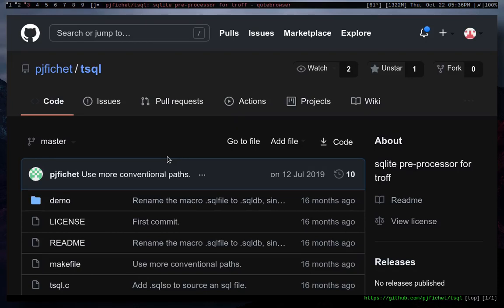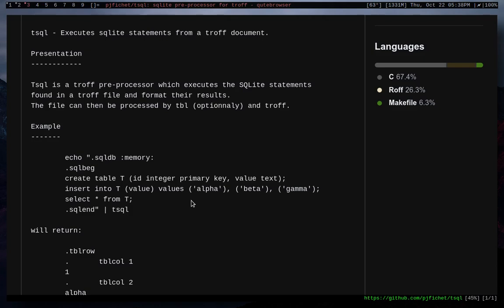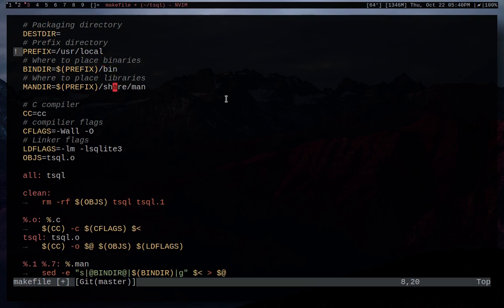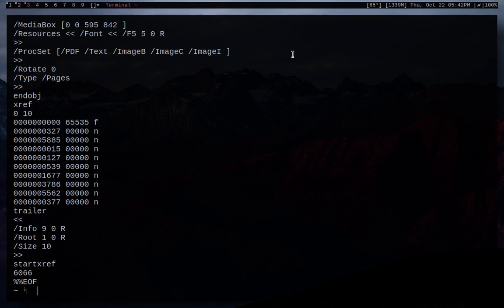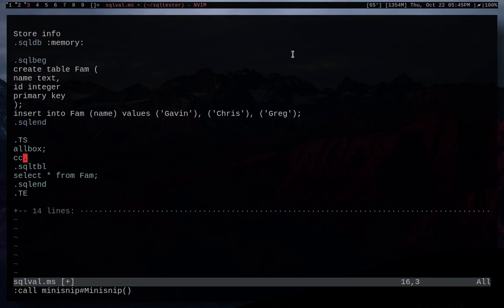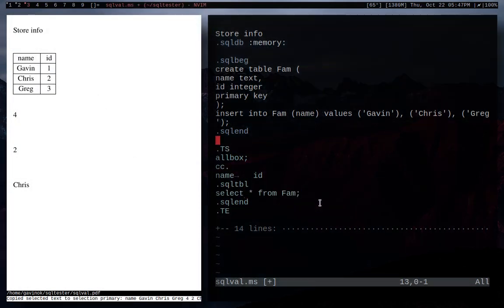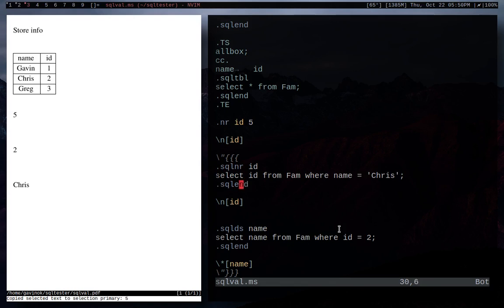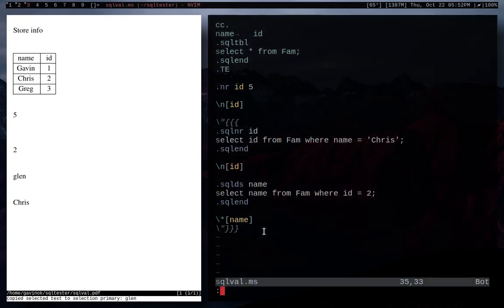Use SQL to generate a document with Troff/Groff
This is the 10th in a series of videos taking you from a beginner to a pro at using Troff/Groff.

This tutorial is focused on tsql a preprocessor for using sqlite inside of a Troff. If you don't know sql this is a fun new way to learn.

Great job Pierre-Jean Fichet the creator of tsql